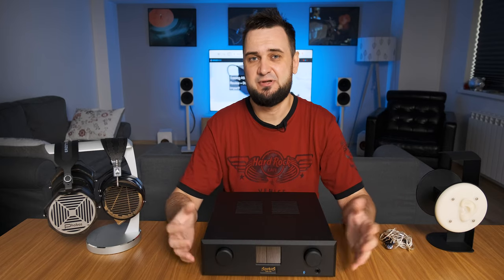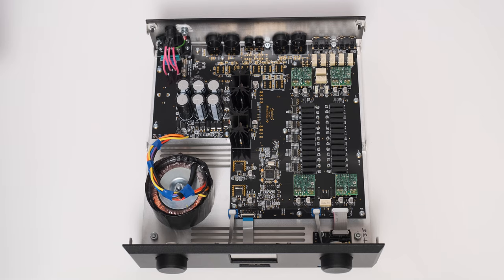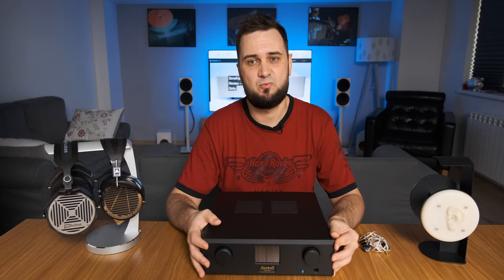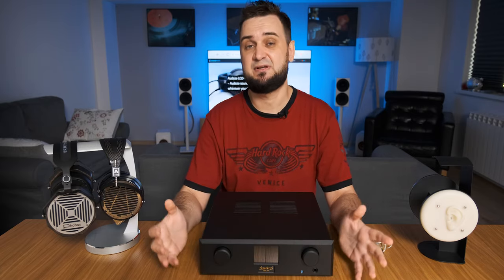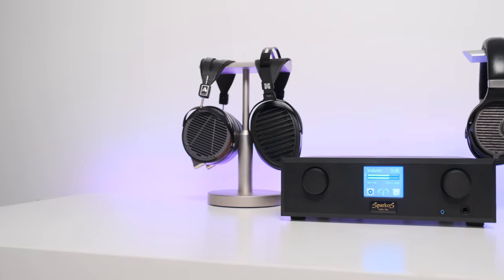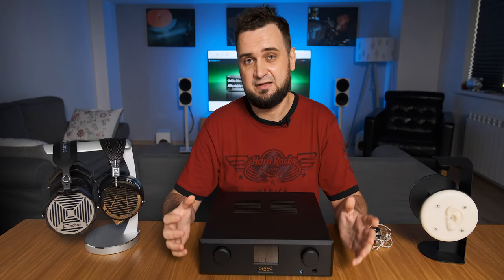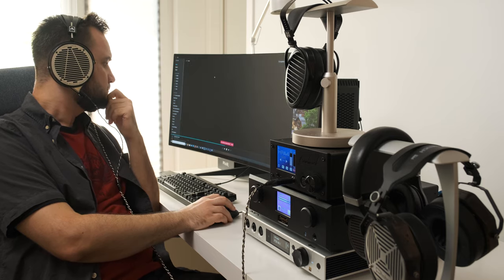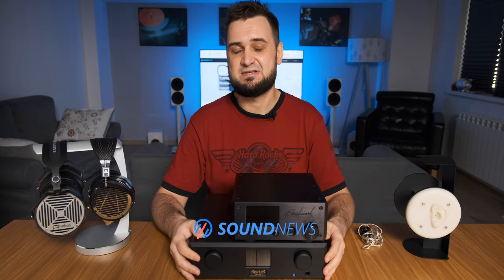SparkoS Labs Aries Review - Shooting for the stars!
Best Entry-Level DACs:
🥉 Loxjie D20